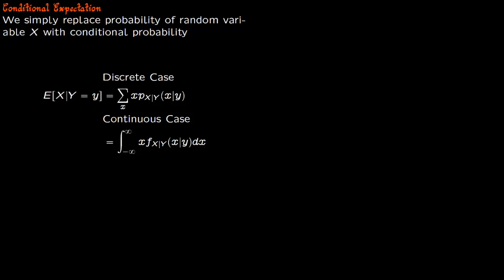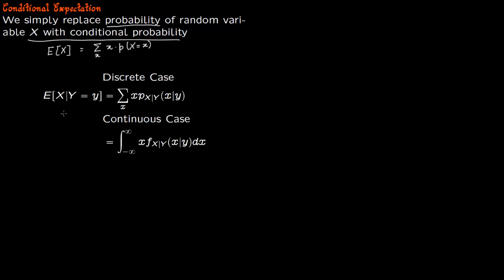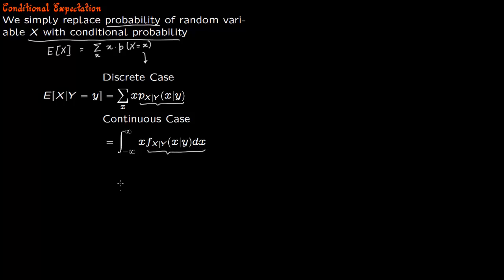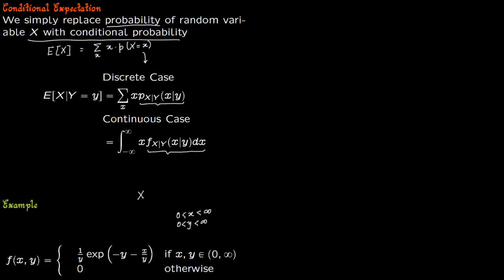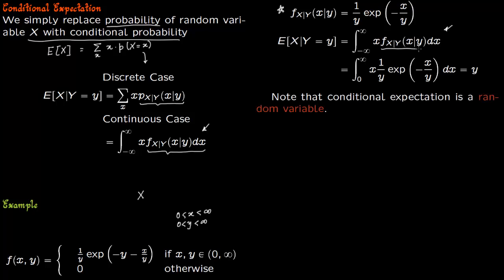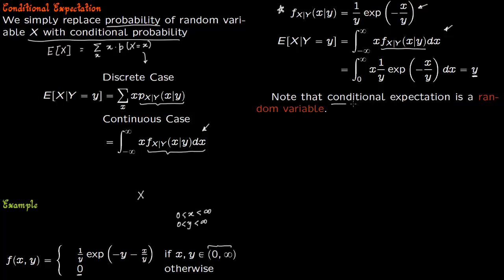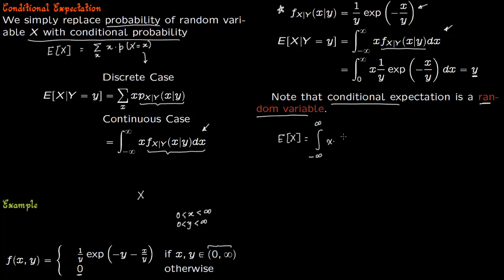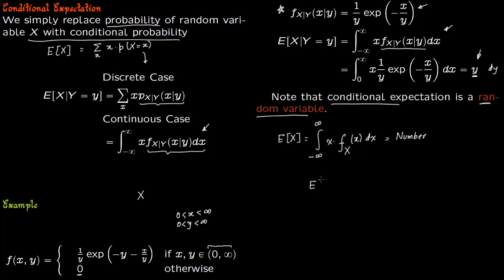Prob 7 3 Conditional Expectation